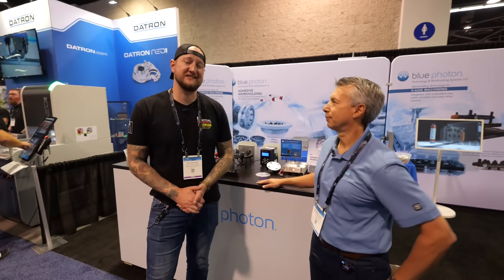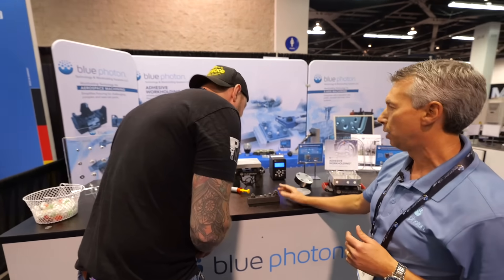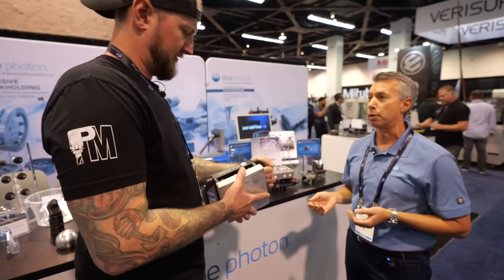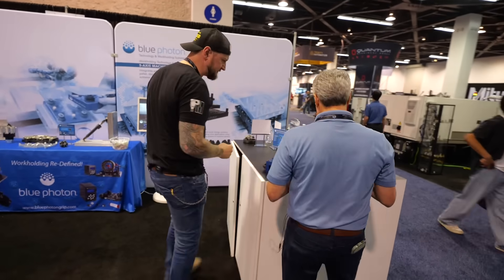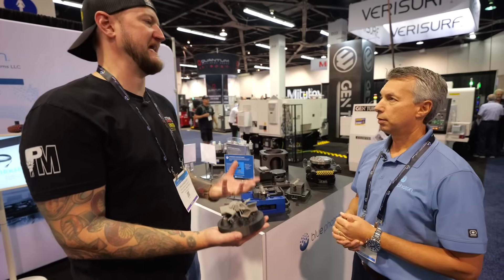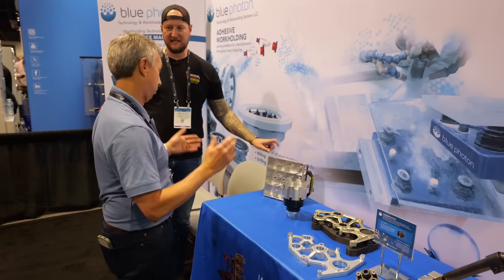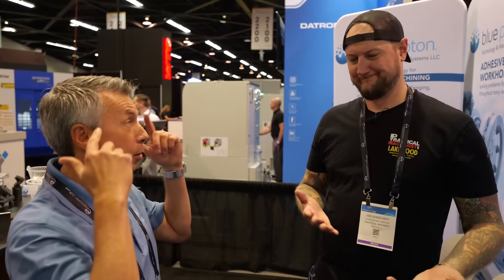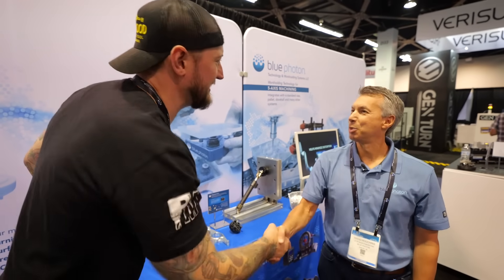WEIRD PARTS? THIS IS THE WAY TO WORKHOLD.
Awkward parts, thin part walls and complicated geometry are all part and parcel of machining in 2025.

Whether you’re looking at aerospace, the EV market or just looking for a better way to handle your 5-axis workholding, this booth tour at @bluephotongrip will have something you probably haven’t seen before!